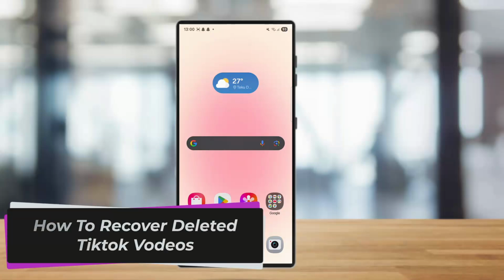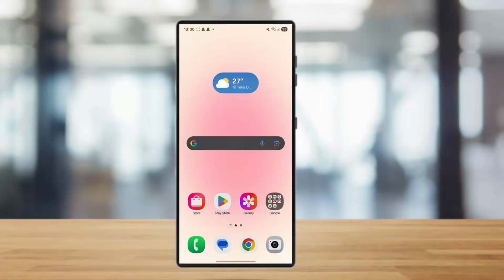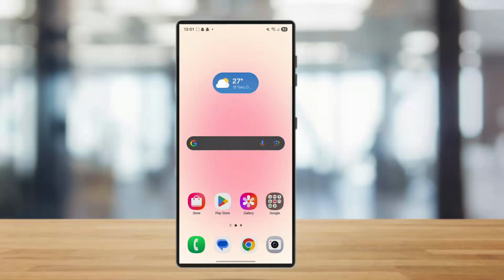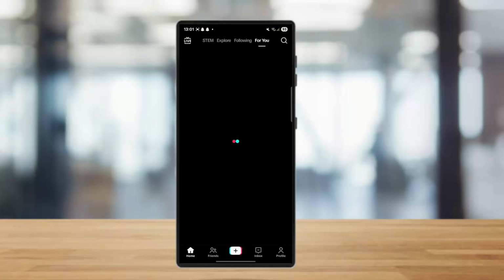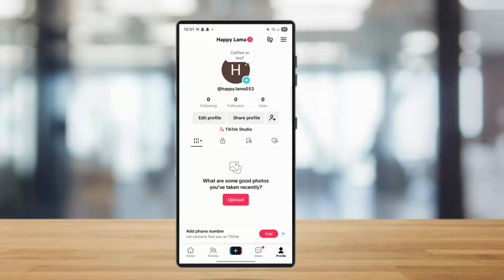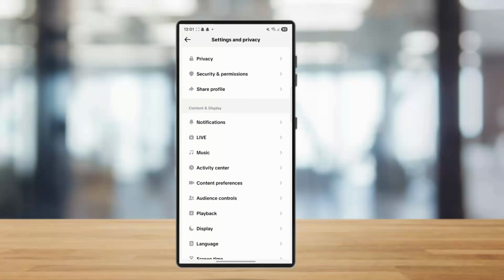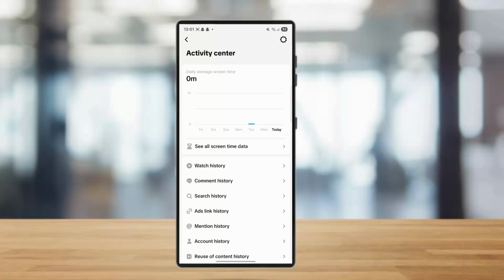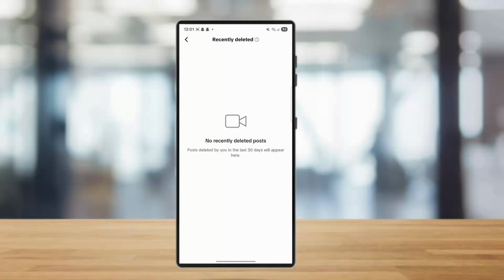How To Recover Deleted TikTok Videos !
Today we're tackling a common TikTok dilemma - how to recover videos you've accidentally deleted or regret removing. Whether it's a viral clip, a cherished memory, or important content, TikTok actually gives you a 30-day grace period to restore deleted videos. Here's exactly how to access this lifesaving feature.

First, open your TikTok app and navigate to your profile page by tapping the "Me" icon in the bottom right corner. Once there, tap the three-line menu button in the top right to access your settings. Scroll down to find "Settings and Privacy," then look for the "Activity Center" option. This hub contains important account activity including your recently deleted videos. TikTok automatically stores deleted content here for 30 days before permanent deletion.

In the Activity Center, select "Recently Deleted" to view all videos removed within the past month. You'll see thumbnails of your deleted content along with timestamps showing when each was deleted. TikTok organizes these chronologically, making it easy to find specific videos. Each entry has a "Restore" button that will return the video to your profile with all its original likes, comments, and view counts intact. This process works for both manually deleted videos and those removed for minor policy violations that you've since appealed.

Important limitations to note: The recovery window is strictly 30 days - after that, videos are permanently erased from TikTok's servers. Some videos deleted for severe community guideline violations may not appear in the Recently Deleted section at all. If you don't see your video here, check your device's gallery or cloud backups, as you might have saved an original copy before uploading. Always download important videos as backups to avoid heartbreak.

For future protection, consider enabling TikTok's auto-archive feature in settings, which saves drafts of all your posts. Found this guide helpful? Have questions about recovering specific types of deleted content? Ask in the comments below!